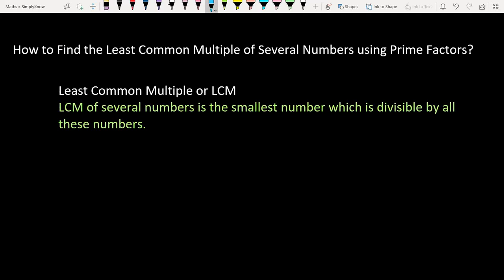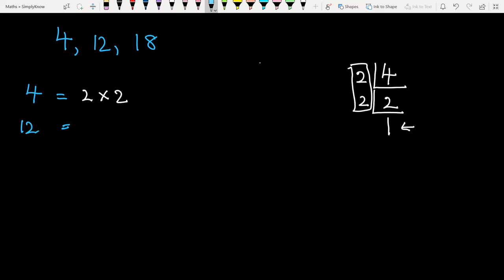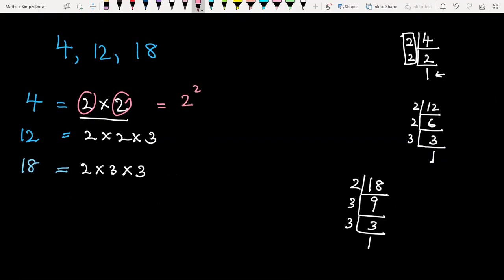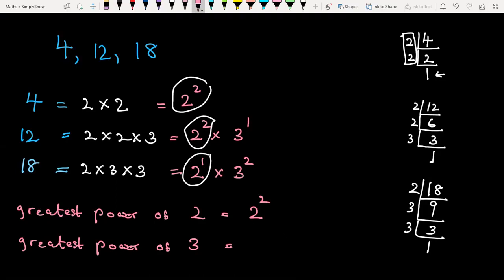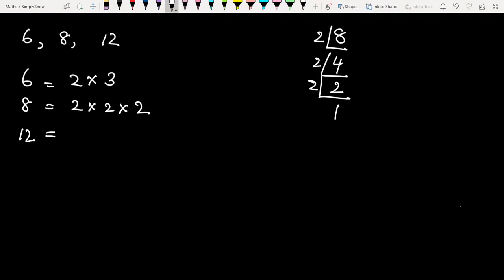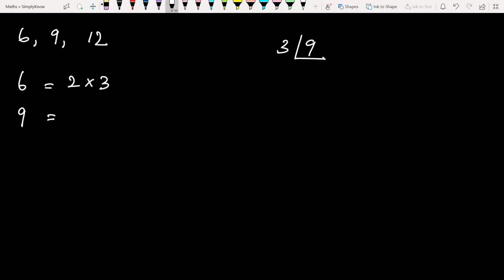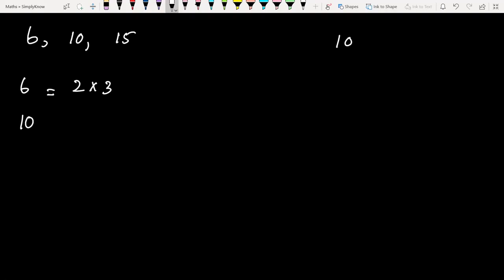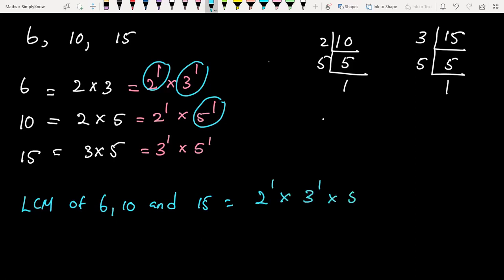How to Find Least Common Multiple of Several Numbers using Prime Factors?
In this video, I explain how to find the least common multiple (LCM) of several numbers using prime factors.